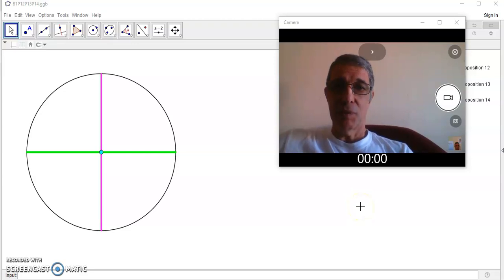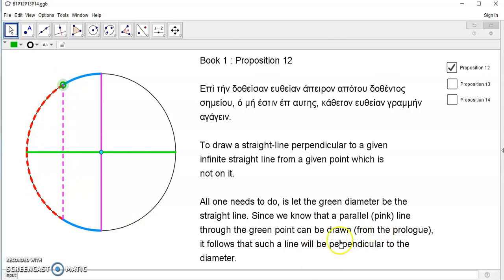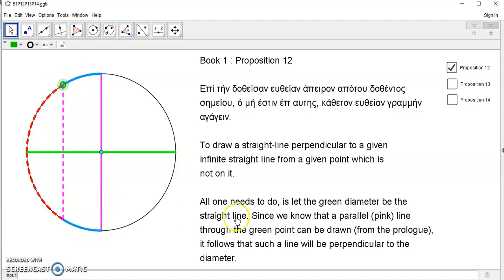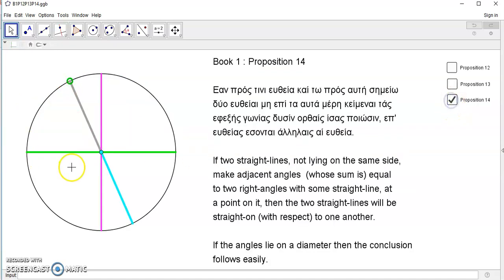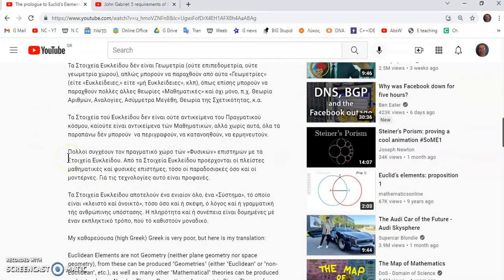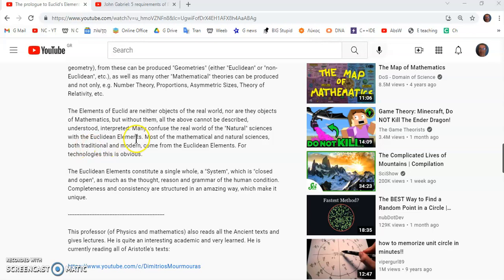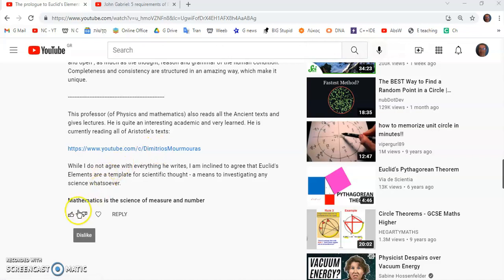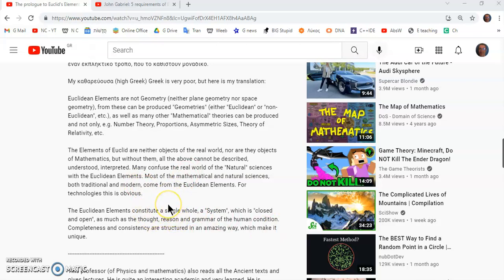Euclid's Elements : Propositions 12, 13 and 14.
I do not know why Euclid included these propositions because they are all evident from the 5 requirements. In other words, you can't have right angle or straight line, etc unless these things are established in the Prologue (5 requirements).

.            IS NOT a point
____      IS NOT  a line
o           IS NOT a circle

The de facto foundations of mathematics are Euclid's Elements, not the rot known as ZFC axioms and set theory. Everything we know about science is derived from the Elements without any exception.

Τα Στοιχεία Ευκλείδου δέν είναι Γεωμετρία (ούτε επιπεδομετρία, ούτε γεωμετρία χώρου), απλώς μπορούν να παραχθούν από αύτα «Γεωμετρίες» (είτε «Ευκλείδειες,» είτε «μή Ευκλείδειες», κλπ), όπως επίσης μπορούν να παραχθούν πολλές άλλες θεωρίες «Μαθηματικές» καί όχι μόνο, π.χ. Θεωρία Αριθμών, Aναλογίες, Aσύμμετρα Μεγέθη, Θεωρία της Σχετικότητας, κ.α.

Τα Στοιχεία τού Ευκλείδου δεν είναι ούτε αντικείμενα του Πραγματικού κόσμου, καίούτε είναι αντικείμενα τών Μαθηματικών, αλλά χωρίς αυτά, όλα τά παραπάνω δέν μπορούν  να περιγραφούν, να κατανοηθούν, να ερμηνευτούν.

Πολλοί συγχέουν τον πραγματικό χώρο τών «Φυσικών» επιστημών με τά Στοιχεία Ευκλείδου. Aπό τα Στοιχεία Ευκλείδου προέρχονται οί πλείστες μαθηματικές καί φυσικές επιστήμες, τόσο οί παραδοσιακές όσο καί οί μοντέρνες. Γιά τις τεχνολογίες αυτό είναι προφανές.

Τα Στοιχεία Ευκλείδου αποτελούν ένα ενιαίον όλο, ένα «Σύστημα», τό οποίο είναι «κλειστό καί ἀνοικτό», τόσο όσο καί ή σκέψη, ό λόγος καί ή γραμματική τής ανθρώπινης υπόστασης. H πληρότητα καί ἡ συνέπεια είναι δομημένες μέ έναν εκπληκτικό τρόπο, πού τό καθιστούν μοναδικό.

My καθαρεύουσα (high Greek) Greek is very poor, but here is my translation:

Euclidean Elements are not Geometry (neither plane geometry nor space geometry), from these can be produced "Geometries" (either "Euclidean" or "non-Euclidean", etc.), as well as many other "Mathematical" theories can be produced and not only, e.g. Number Theory, Proportions, Asymmetric Sizes, Theory of Relativity, etc.

The Elements of Euclid are neither objects of the real world, nor are they objects of Mathematics, but without them, all the above cannot be described, understood, interpreted. Many confuse the real world of the "Natural" sciences with the Euclidean Elements. Most of the mathematical and natural sciences, both traditional and modern, come from the Euclidean Elements. For technologies this is obvious.

The Euclidean Elements constitute a single whole, a "System", which is "closed and open", as much as the thought, reason and grammar of the human condition. Completeness and consistency are structured in an amazing way, which make it unique.

This professor (of Physics and mathematics) also reads all the Ancient texts and gives lectures. He is quite an interesting academic and very learned. He is currently reading all of Aristotle's texts:

While I do not agree with everything he writes, I am inclined to agree that Euclid's Elements are a template for scientific thought - a means to investigating any science whatsoever.

Mathematics is the science of measure and number